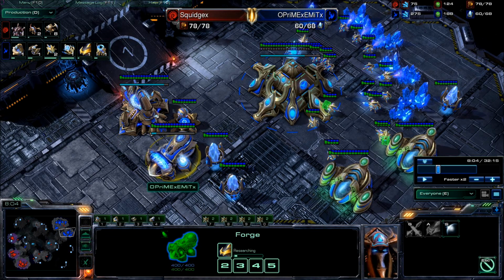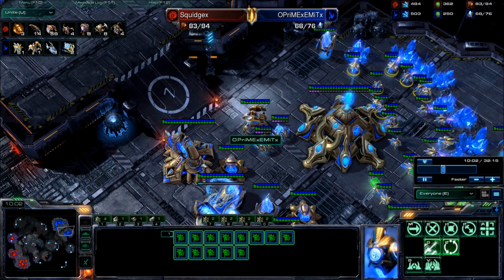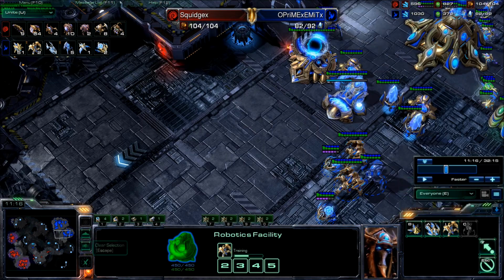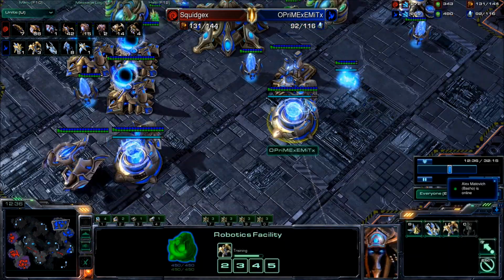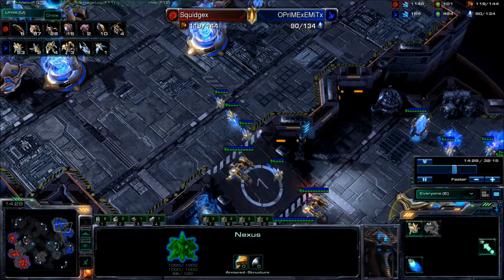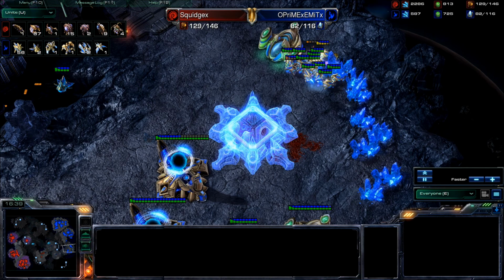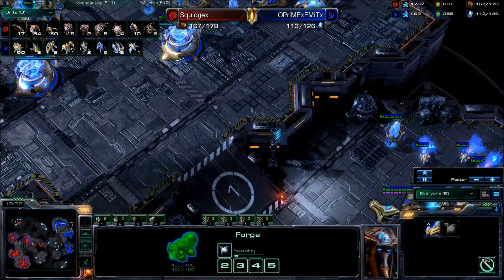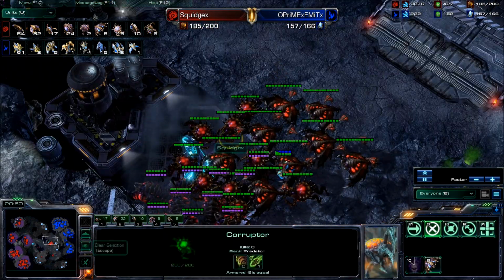StarCraft 2: PvZ (Ep.2)(Part.2) (Protoss Strategy)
In this 3 part video, i sort of talk about the build order that i am using in PvZ, but at the same time, i wanted to cast this and the next video that is going to be on the channel soon because they were pretty cool/close games.  anyway, thanks for watching, and good luck on ladder!!